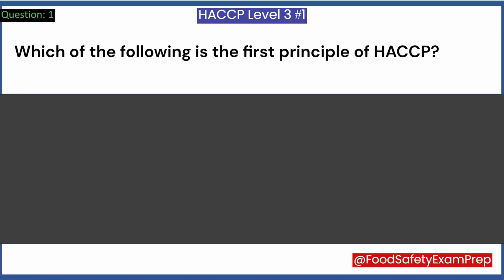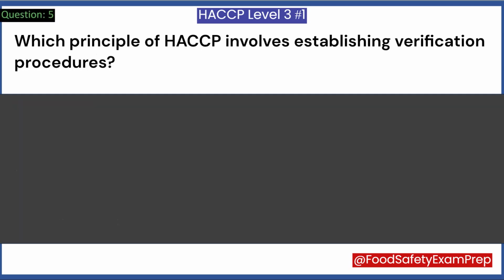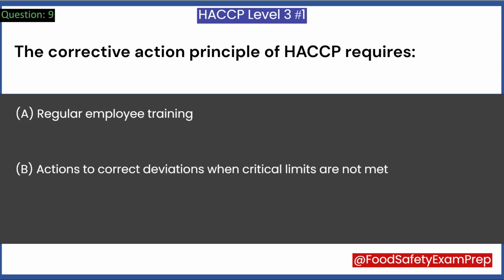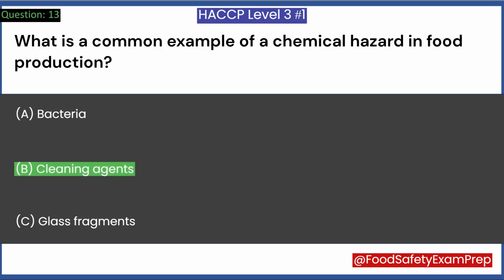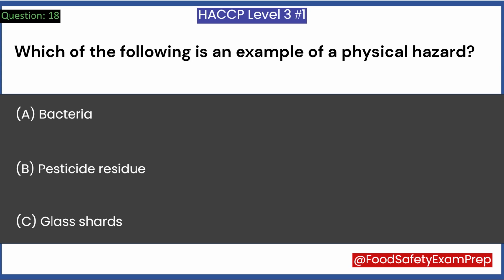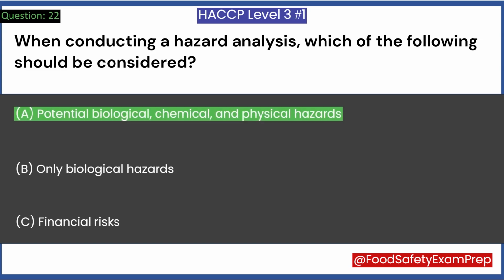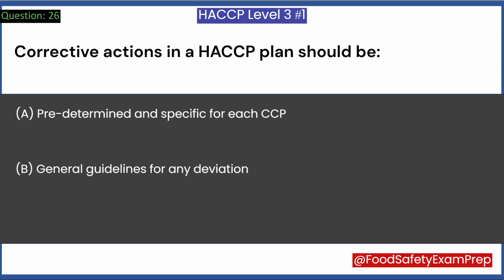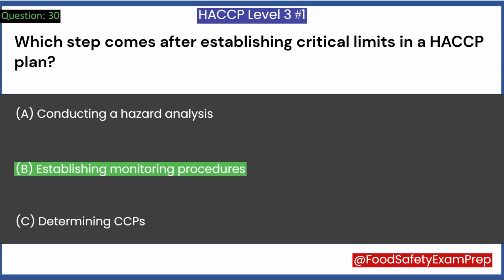HACCP Level 3 Practice Test 2024 - 30 Questions & Answers | Food Safety Certification [Part 1]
Welcome to Part 1 of our HACCP Level 3 Practice Test series for 2024! This video features 30 carefully selected multiple-choice questions and answers designed to help you prepare for the HACCP (Hazard Analysis and Critical Control Points) Level 3 food safety certification exam.

In this video, you'll find:

    Key Questions: Covering critical topics and essential principles of HACCP.
    Detailed Answers: Comprehensive explanations to help you understand the correct answers and improve your knowledge.
    Up-to-Date Content: Reflecting the latest standards and practices in food safety to ensure you're studying relevant material.

Whether you're new to HACCP or looking to refresh your knowledge, this practice test is an invaluable resource to boost your confidence and enhance your chances of passing the Level 3 certification exam.

💬 Engage with Us: Have questions or need further clarification?

👍 Like this video if you found it helpful, and share it with your colleagues and friends in the food safety industry.